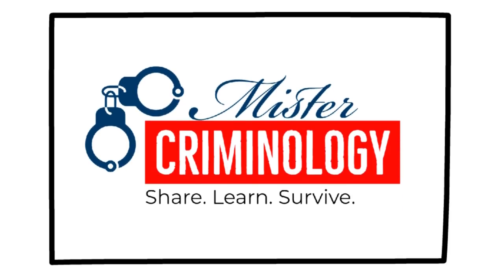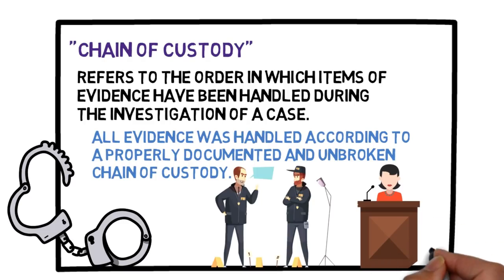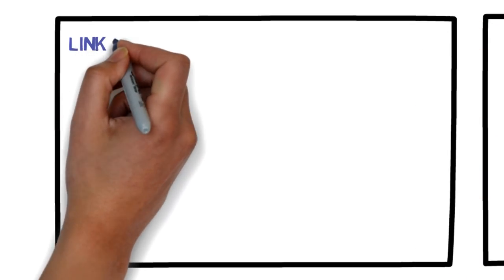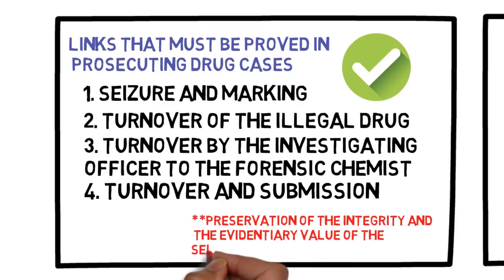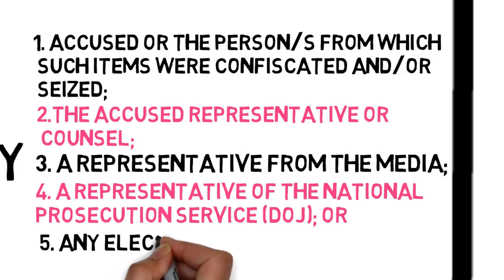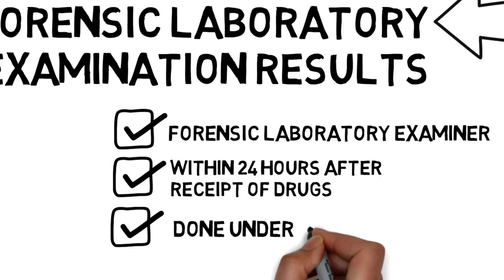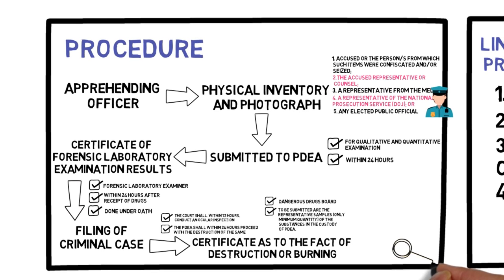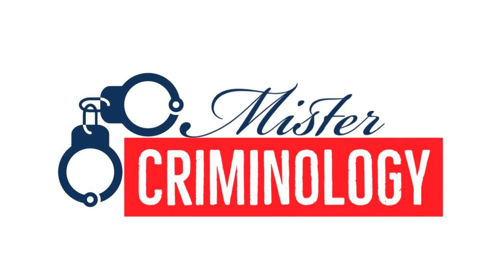Chain of Custody of Evidence in Drug Related Cases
Credits to:

Freepik for the free graphic resources:

- "Designed by macrovector_official / Freepik"